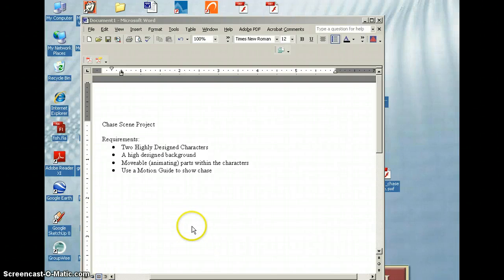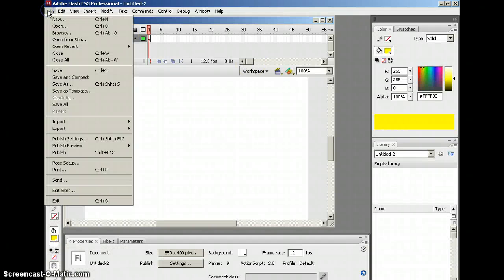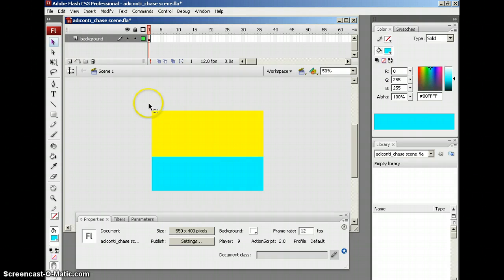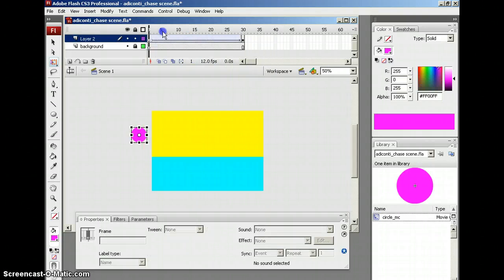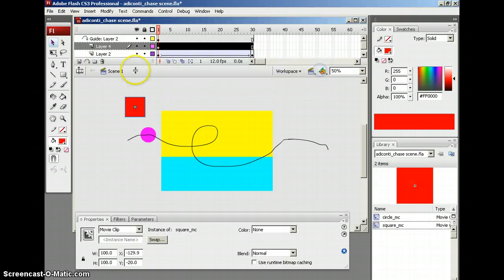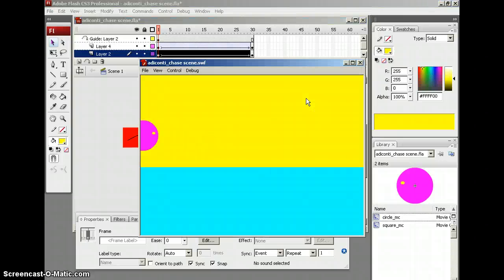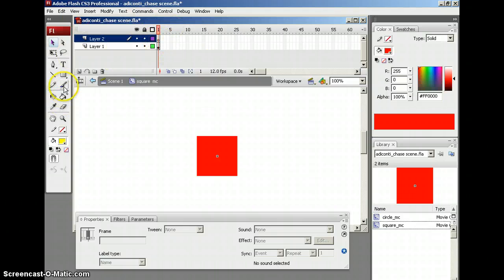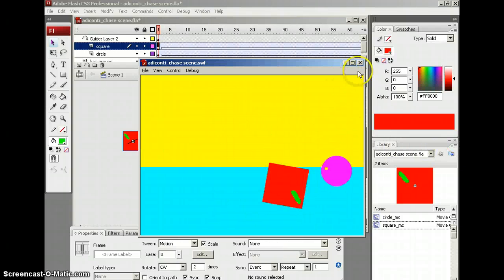Flash Chase Scene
This is a Flash tutorial on using a Motion guide.